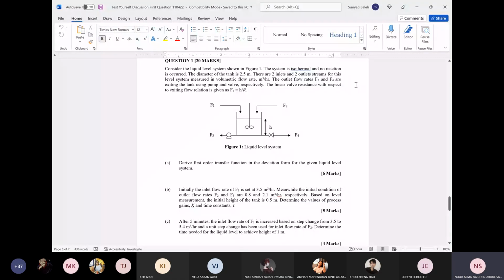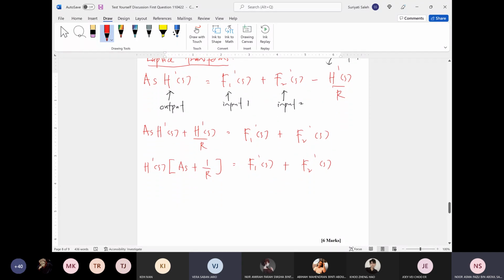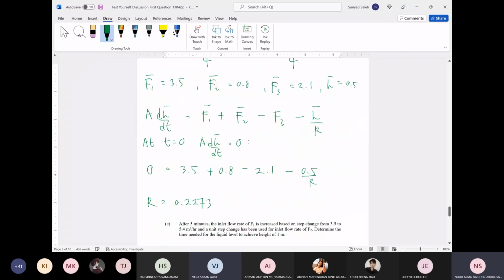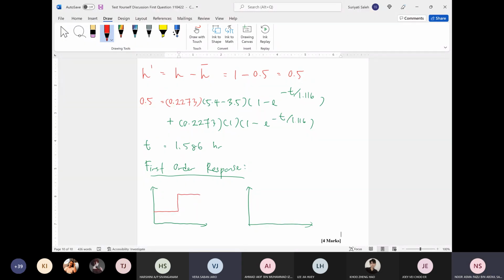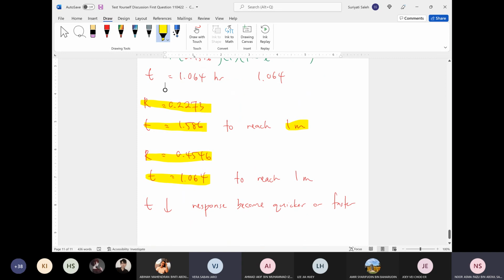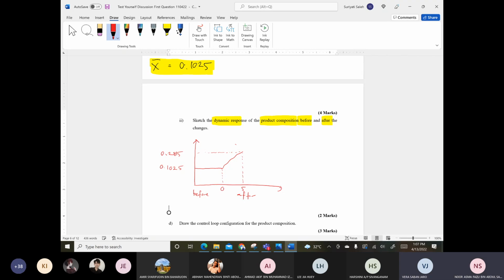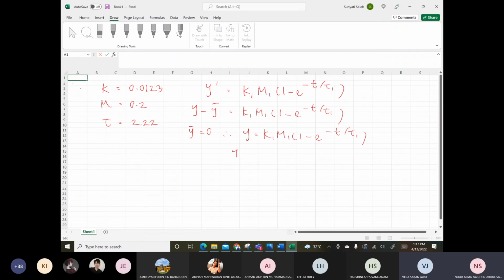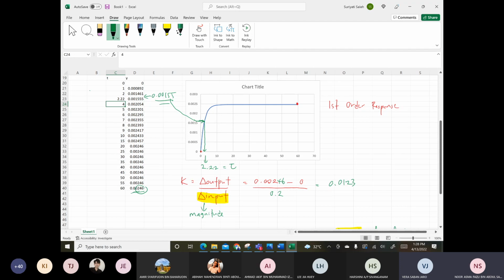PROCESS CONTROL & DYNAMICS (BKF3413) CHAPTER 1 PART 8